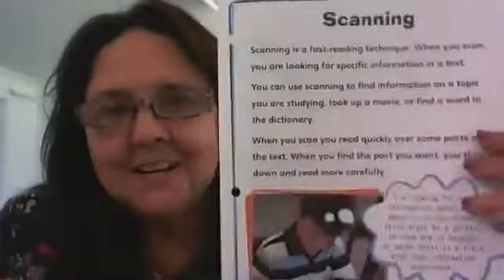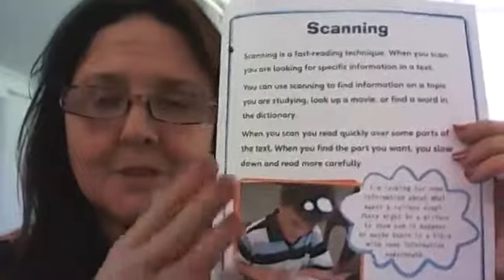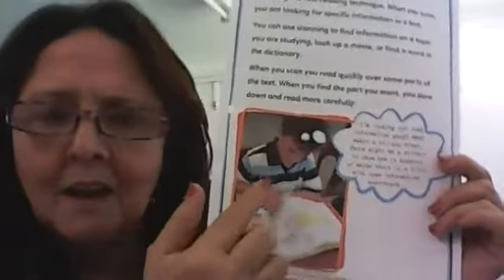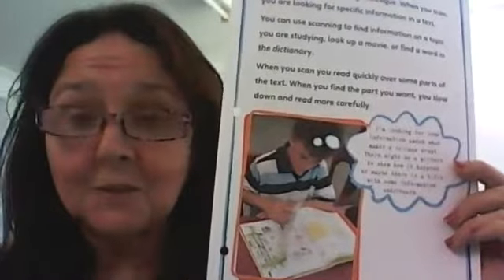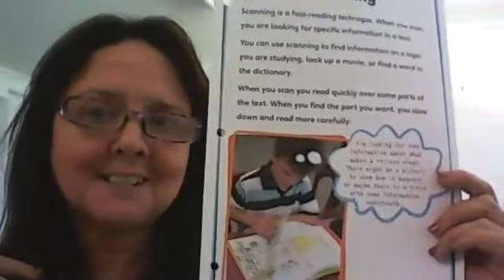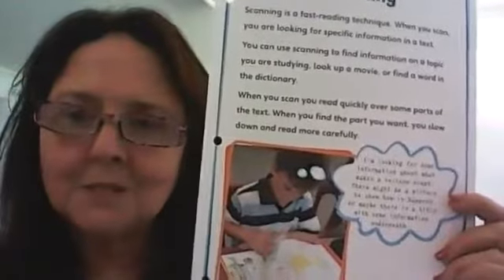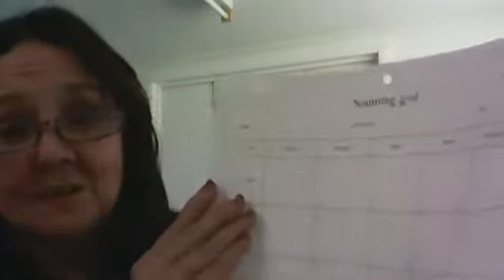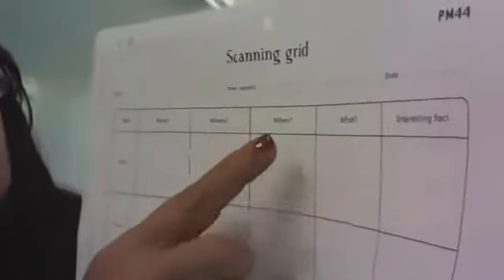Scanning: You Do: Scanning Grid